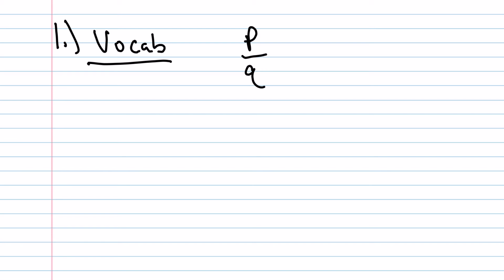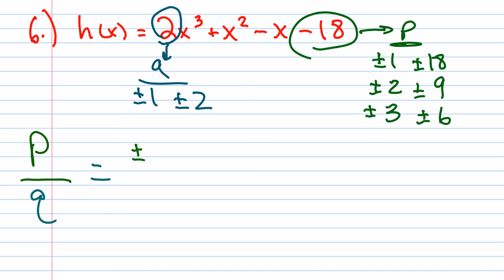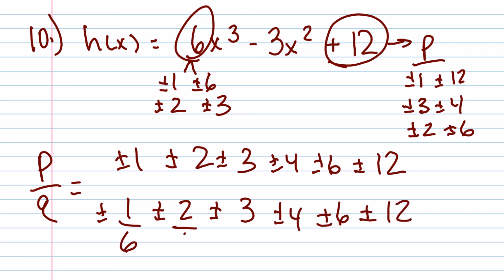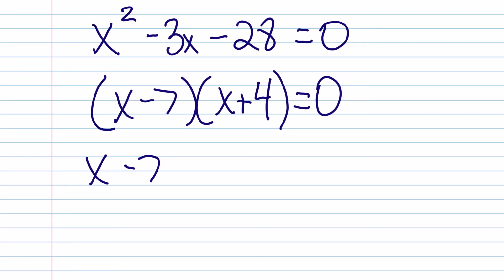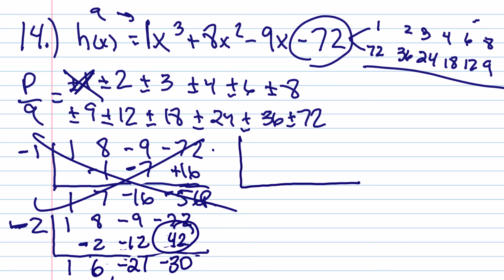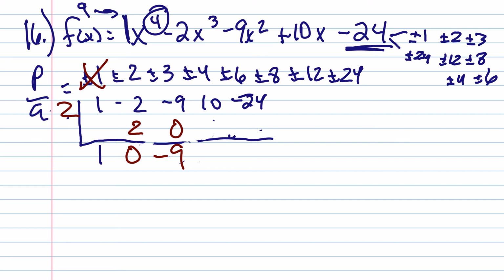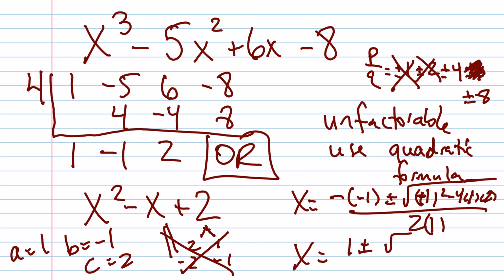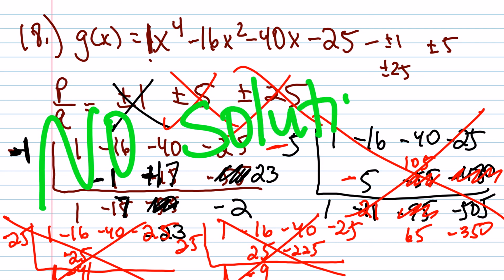2.6 homework part 1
2.6 homework part 1
This recording was created using Lensoo Create App.